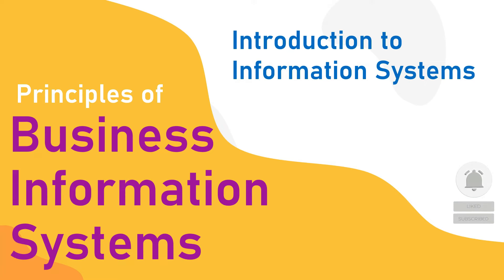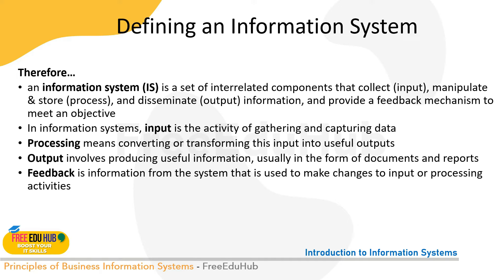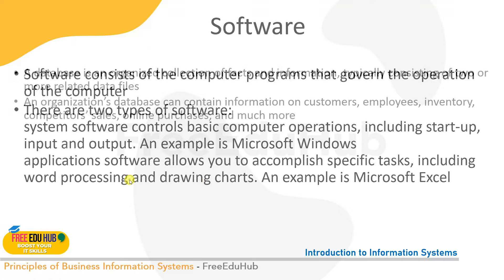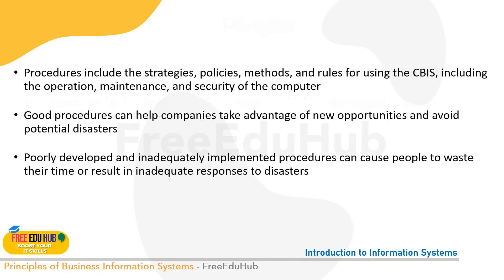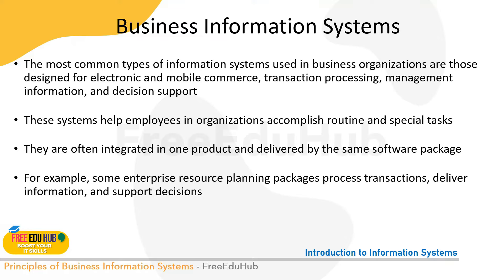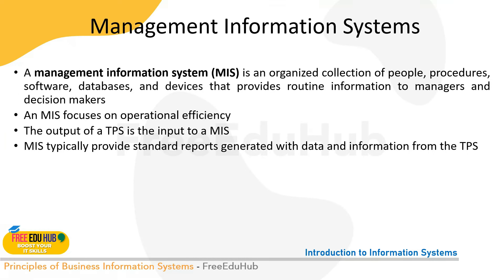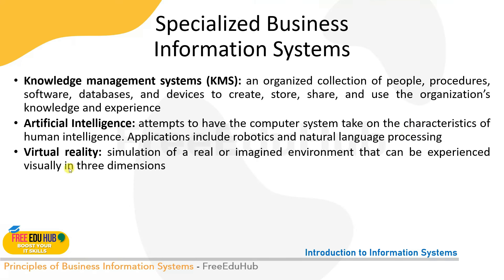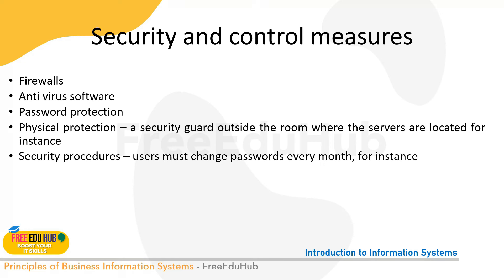Introduction to Information Systems - Principles of Business Information Systems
This video is about Principles of Business Information Systems - We are covering Introduction to Information Systems in this session

Complete Course on Information Systems
Principles of Business Information Systems
Introduction to Information Systems

Reference Material
Principles of Business Information Systems – 4th Edition
Ralph Stair, George Reynolds, and Thomas Chesney
CENGAGE Learning, Published: 2021
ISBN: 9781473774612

Best Deals

Digital Deals

Warehouse Deals

00:14 Principles
00:59 System
02:11 Information
03:49 Defining an Information System
04:27 The Characteristics of Valuable Information
06:11 Manual and Computerized Information Systems
07:02 Hardware
07:29 Software
07:59 Database
09:24 Telecommunications, Networks, and the Internet
11:39 People
11:59 Procedures
12:46 Business Information Systems
14:21 Electronic and Mobile Commerce
16:18 Enterprise Resource Planning
19:04 Transaction Processing Systems
19:53 Management Information Systems
20:25 Decision Support System
22:06 Specialized Business Information Systems
23:45 Systems Development
24:49 Security, Privacy, and Ethical Issues
26:15 Security and control measures